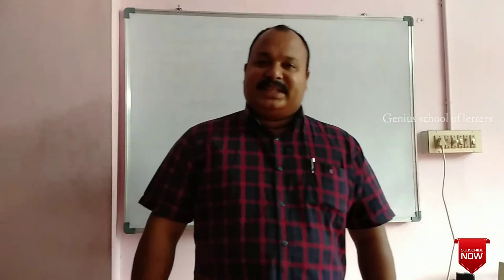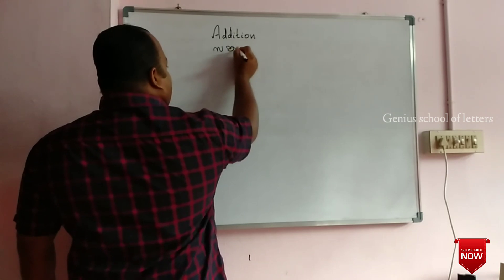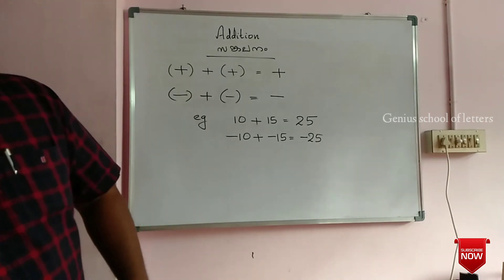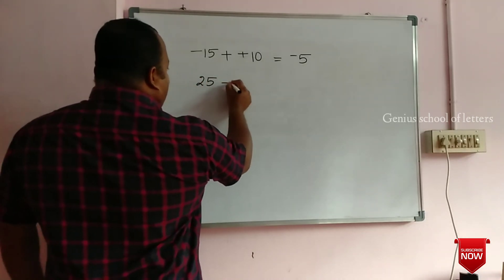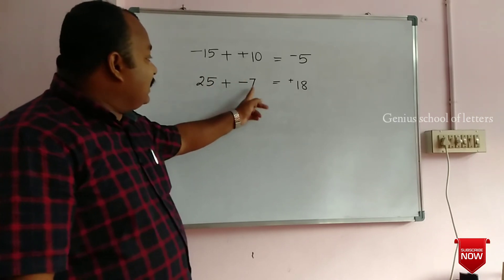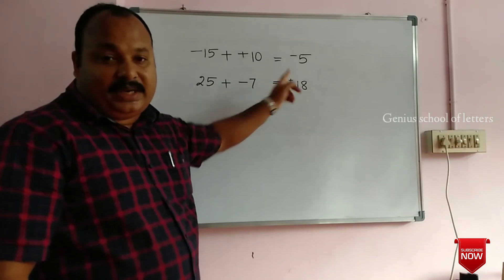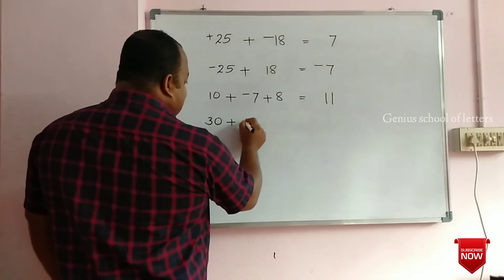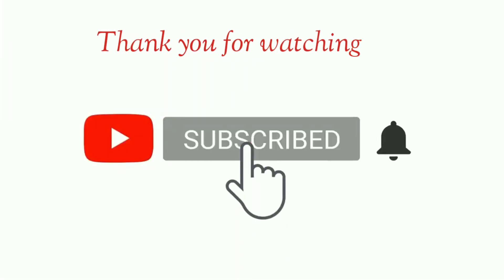Easy ways to solve mathamatical problems | ഗണിത ക്രിയകൾ എളുപ്പത്തിൽ ചെയ്യാൻ |Addition| സങ്കലനം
Genius school of letters

👉Easy ways to solve mathamatical problems

 👉ഗണിത ക്രിയകൾ എളുപ്പത്തിൽ ചെയ്യാൻ

 👉Addition, സങ്കലനം